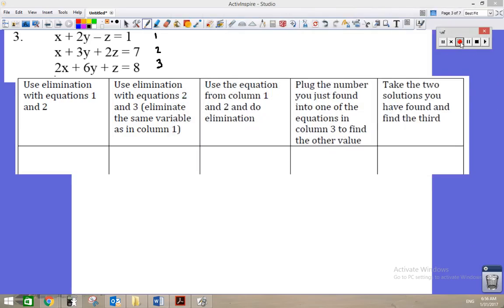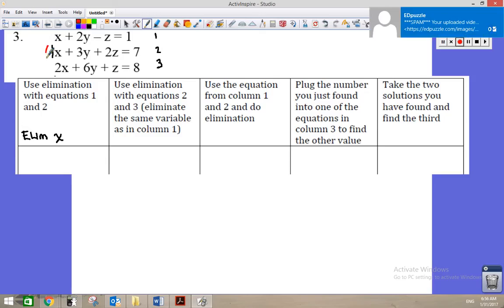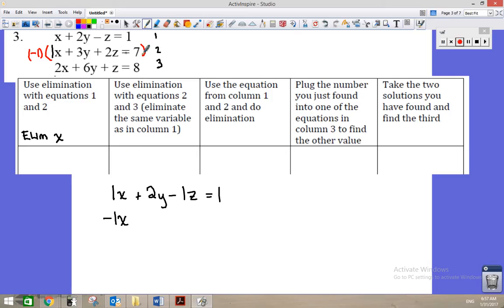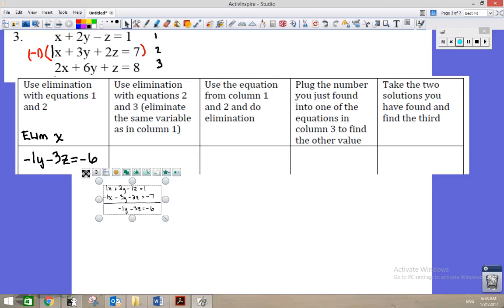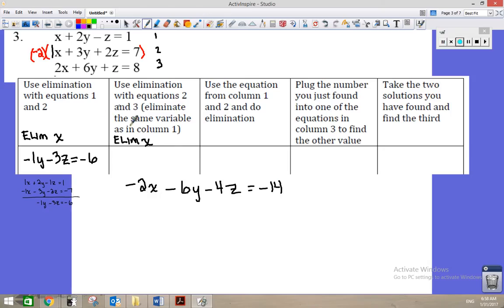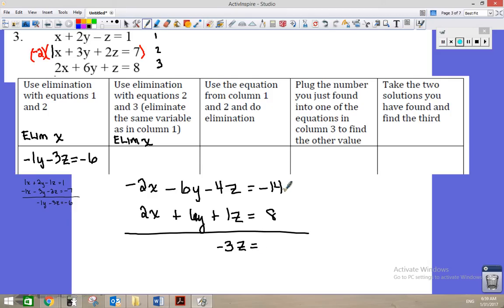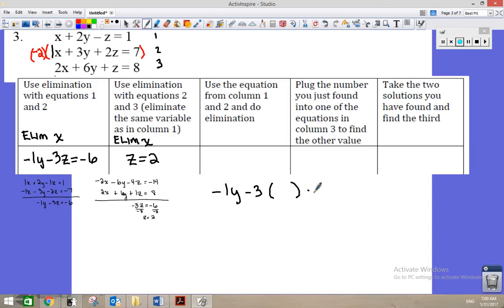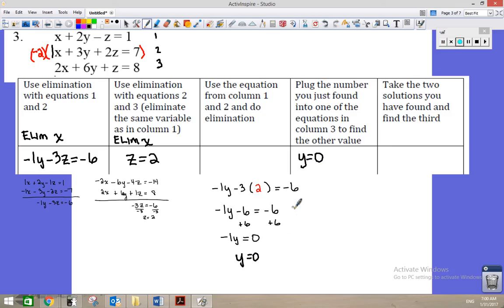Algebra 2 Skill 2a Day2 problem 3 solution